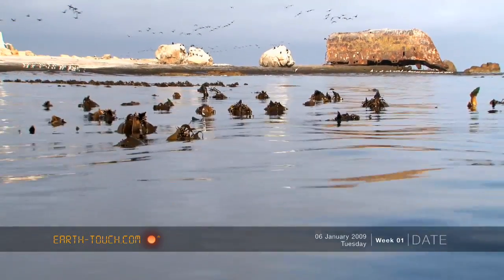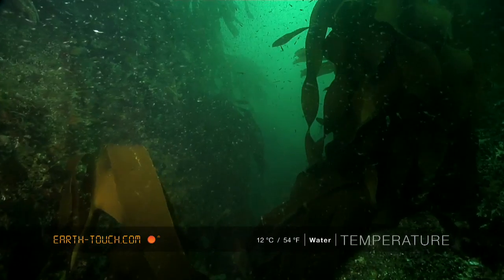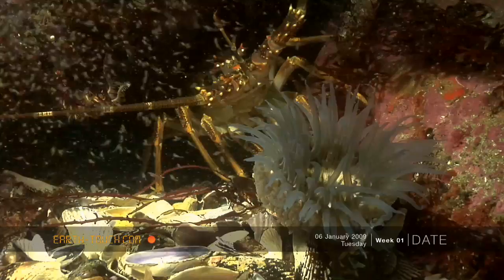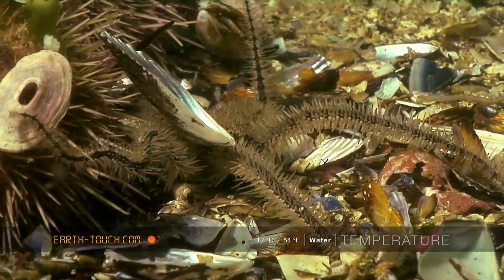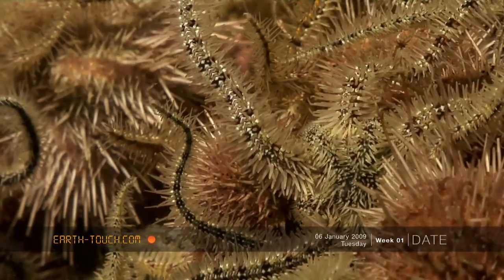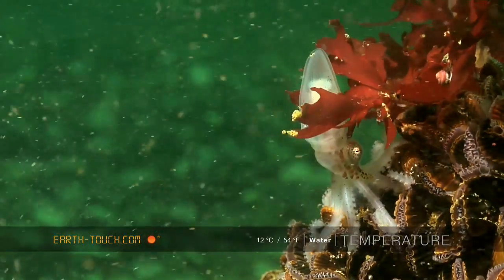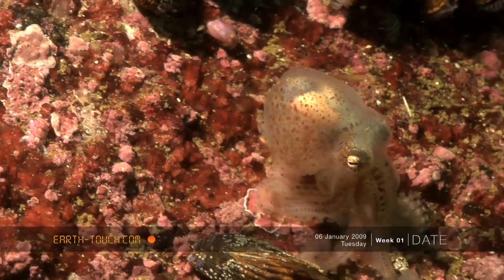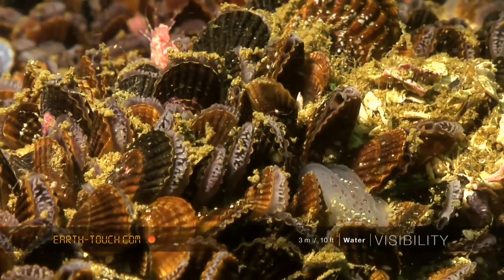Tiny octopus the size of a human thumbnail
This tiny animal (03:15) is a juvenile common octopus. Its body is about the size of the Earth Touch diver's thumbnail (it's hard to believe this little guy is a relative of the 70kg giant Pacific octopus)!